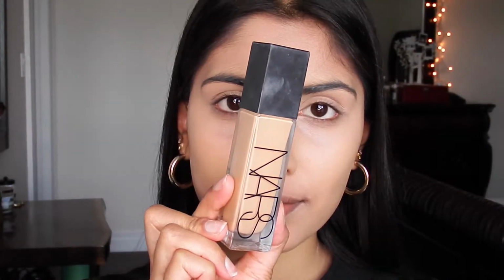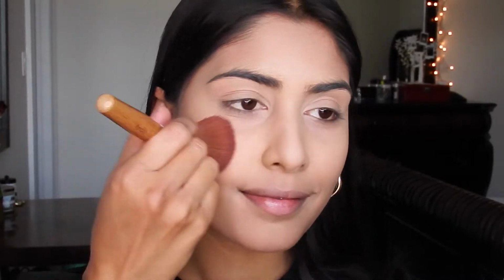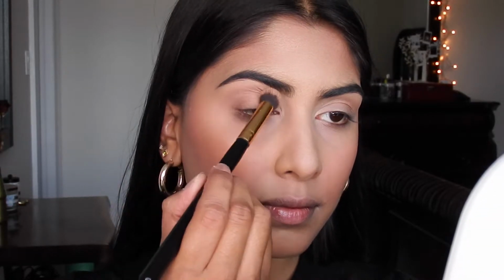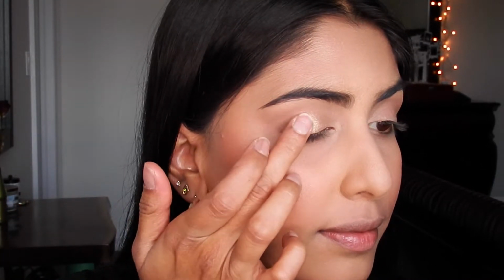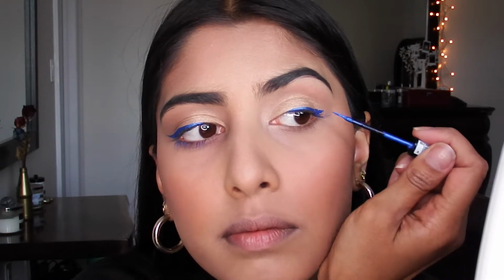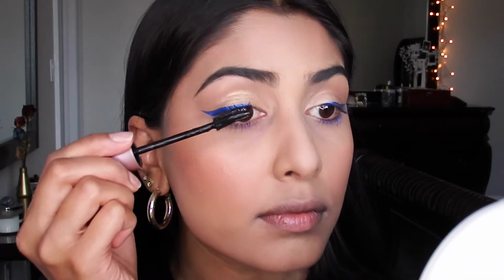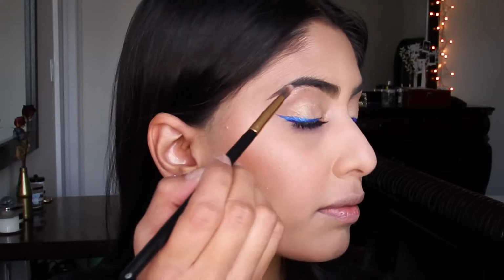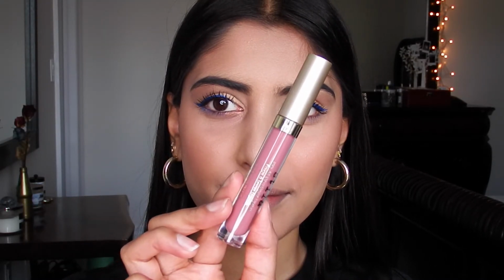Electric Blue Makeup | Using NYX Studio Liquid Liner & Smashbox The Cali Contour Palette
Hi everyone, here is my new video. I did this electric blue eye makeup look. It's a pretty simple look but the pop of colour really make your eyes pop!

I hope you enjoyed it. See you in my next video!

♡ Instagram - maynaay & maynukasarwar